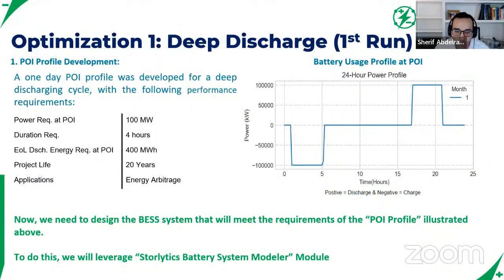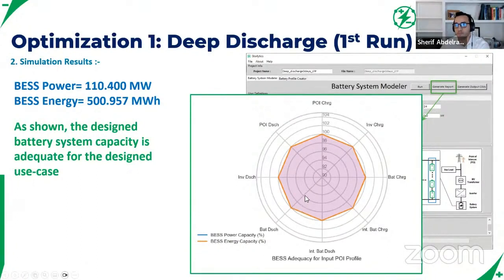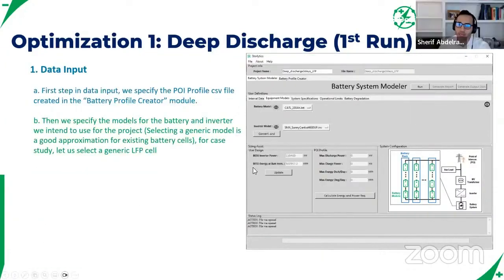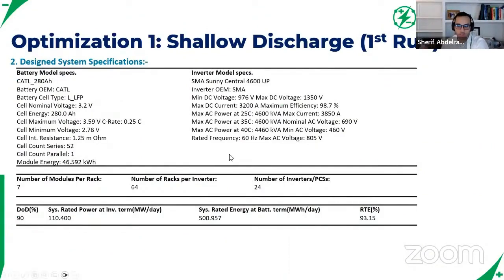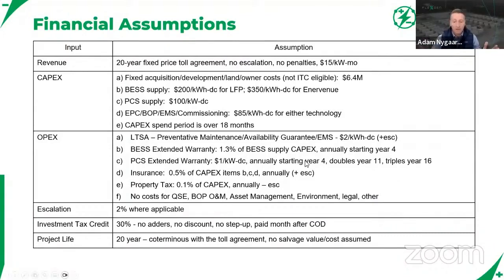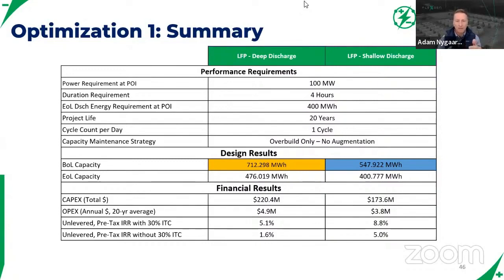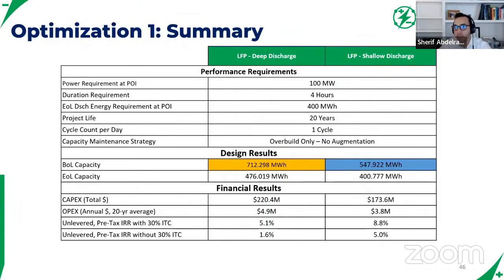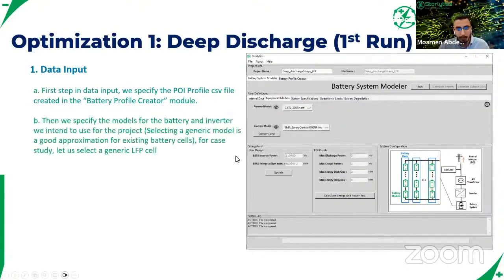How Different Cycle Types Massively Affect Battery Project Design ! | Storlytics Energy Storage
In this video,  Duke Energy,  FlexGen and Storlytics  show how 1-cycle of shallow discharges results in extremely different degradation from 1-cycle of deep discharges. As such it is important to understand how different types of cycles affect battery degradation and will result in significantly different project beginning of life capacities.

To deduce this conclusion, we use Storlytics Energy Storage software, which is a powerful software for modeling battery energy storage systems. It allows users to design, size and optimize grid tied battery systems by offering a user friendly interface to deduce power and energy capacity requirements for different energy storage grid applications "use-cases". It also allows users to accurately model power flow, battery losses, round trip efficiency and predict degradation curves of defined energy storage systems leveraging a wide variety of inverter and battery models. Storlytics can import user defined and benchmark ESS profiles to deduce actual performance of planned grid tied and renewable energy projects.